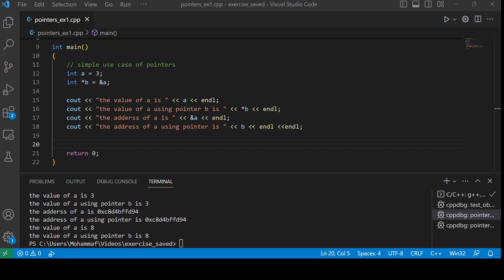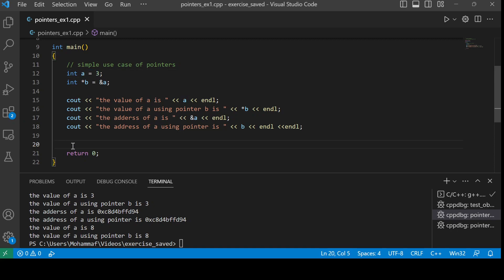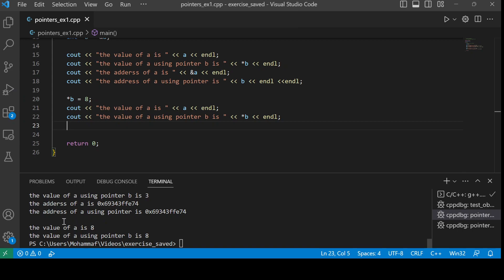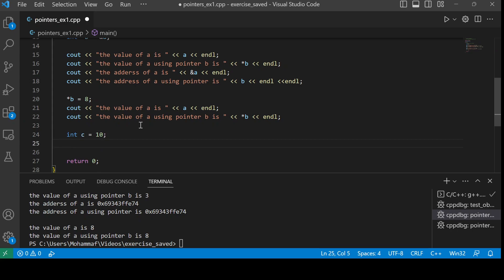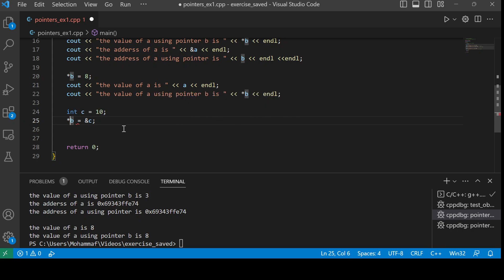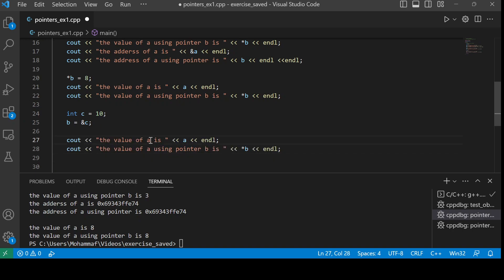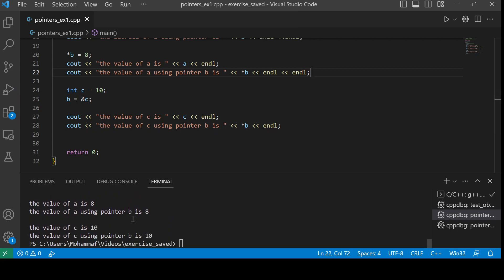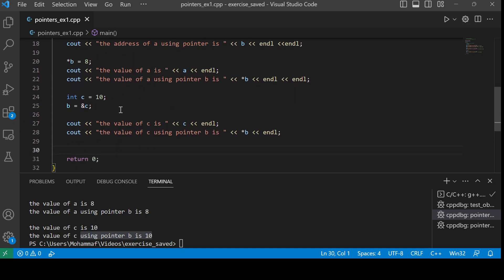Pointers - Exercise 1 (cont.) | Let's Practice C++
In this video we will continue our practice with Pointers.

This is a part of a series of videos to practice C++.